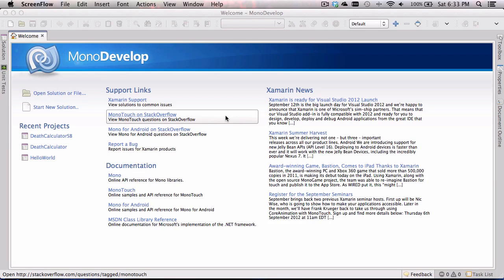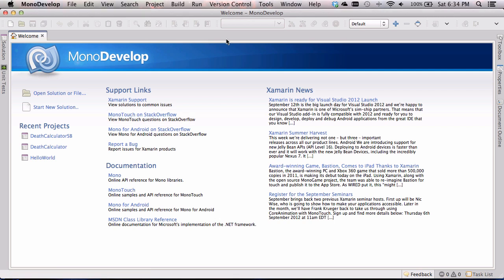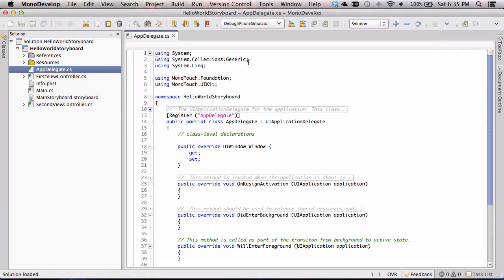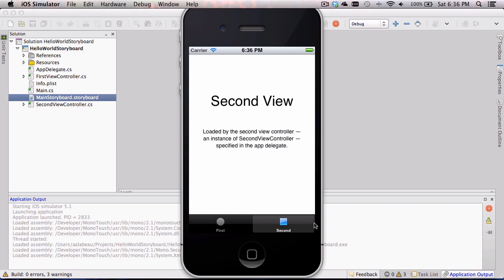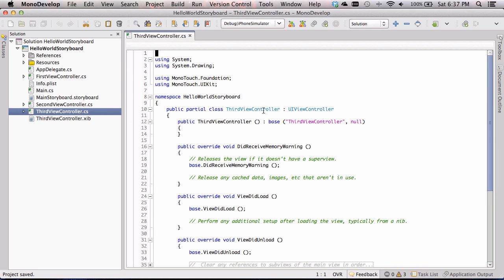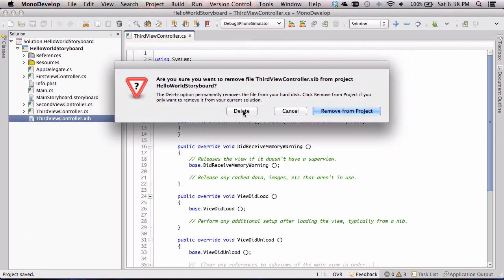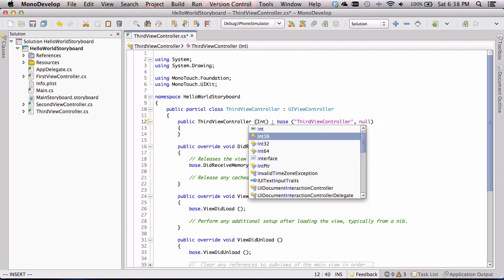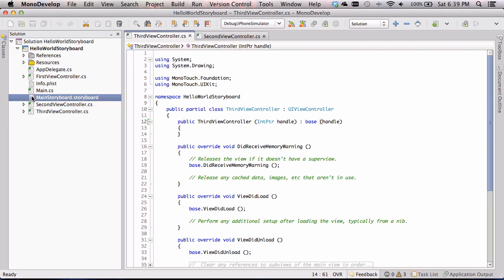MonoTouch iPhone Storyboard w/Tab Bar and Navigation Bar Part 1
Part 1 of demo on how to use Storyboard's instead of XIB files in MonoDevelop with a Tab Bar Controller.  In this video we will add a custom View Controller and how how to connect the custom View Controller to the Tab Bar Controller.  Part 2 can be found at: